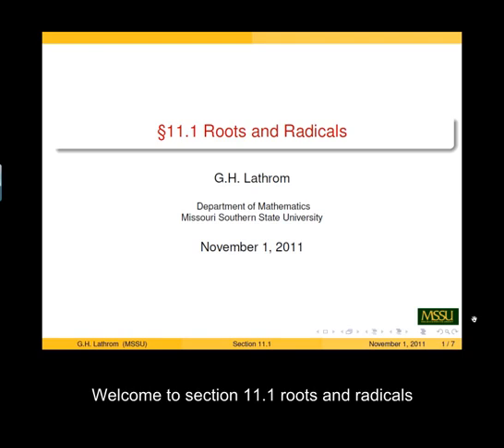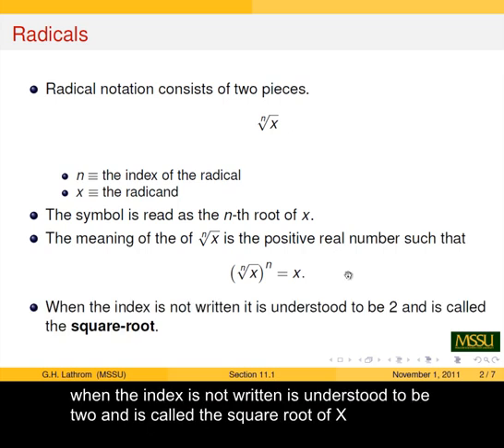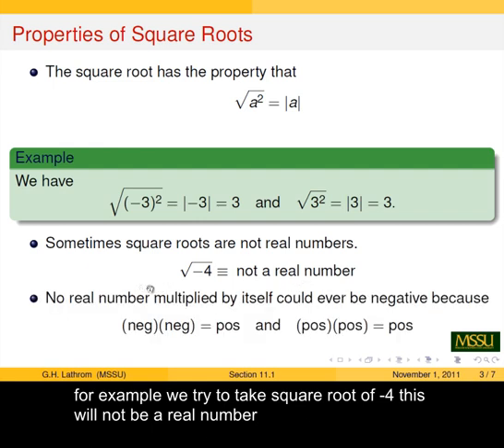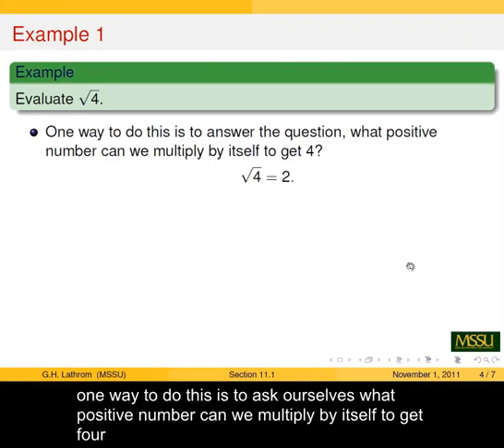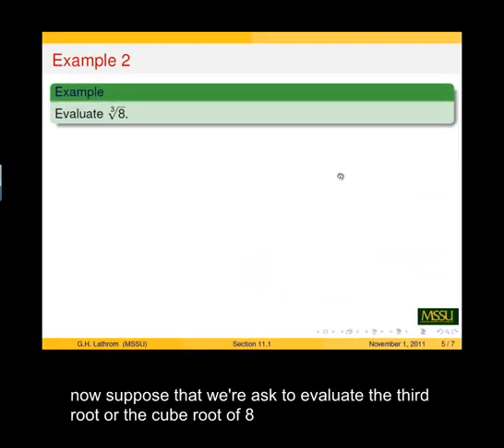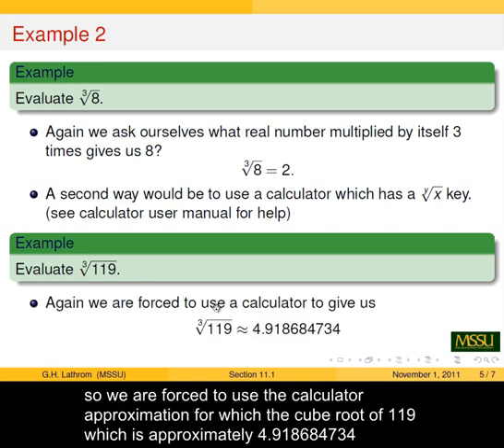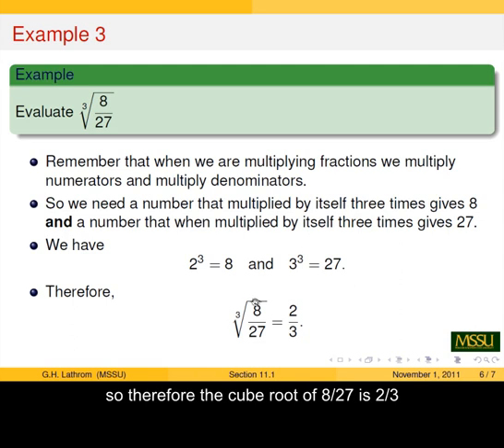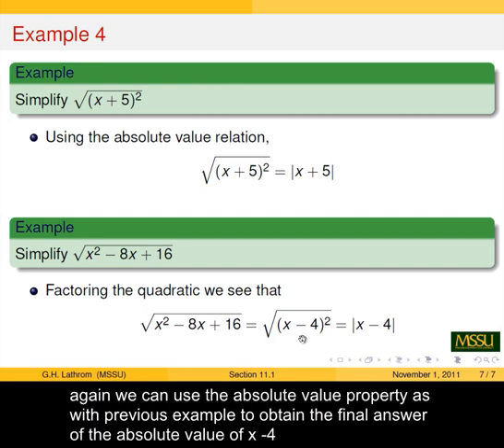Roots and Radicals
In this video we take viewers through the beginnings of radical.